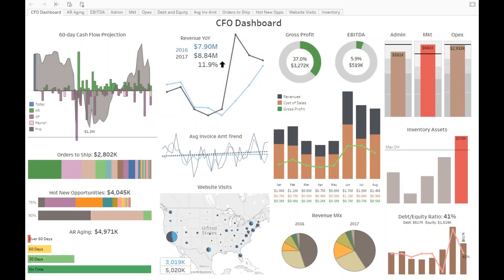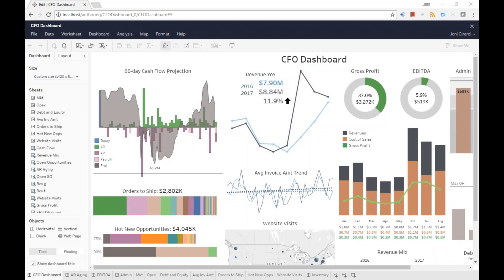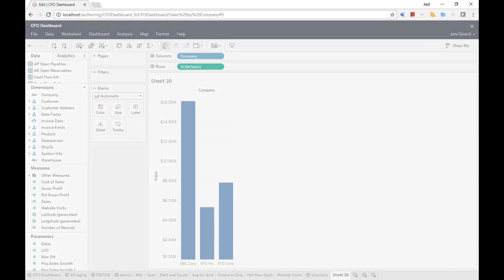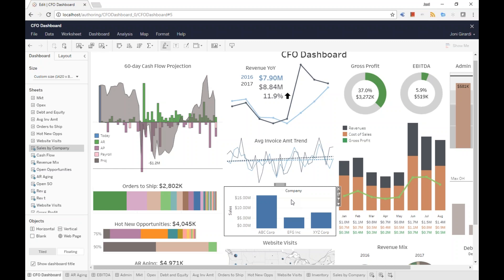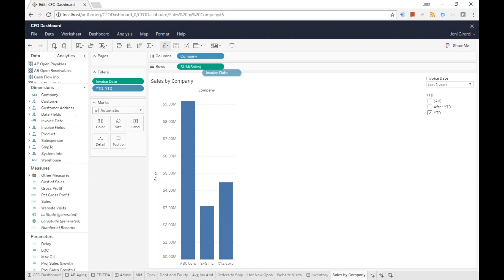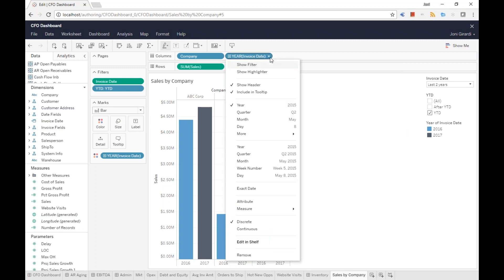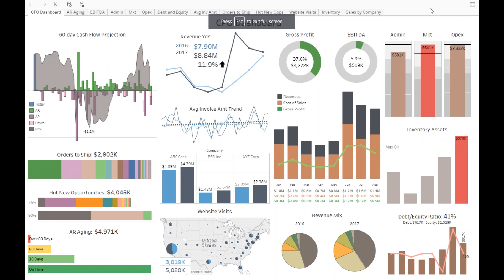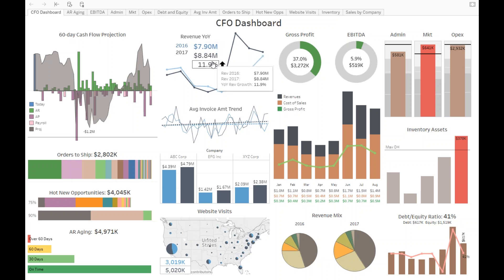CFO Dashboard Part 2 - Adding a new chart and time to build dashboard with DataSelf / Tableau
Part of the challenge with this workbook is bringing all the data silos together. And then Tableau provides many features to make the data interactive, informative and beautiful.